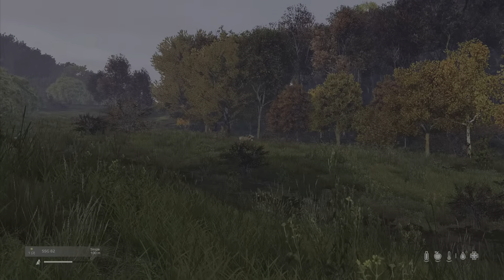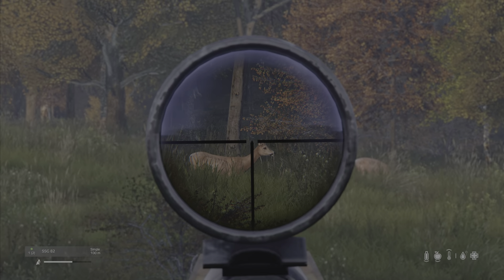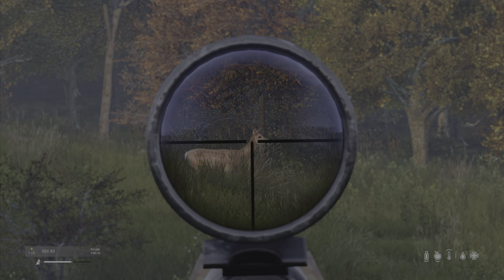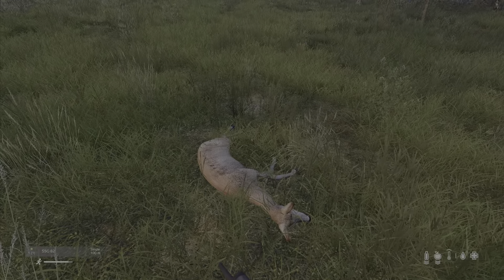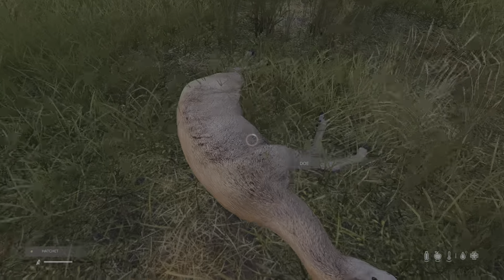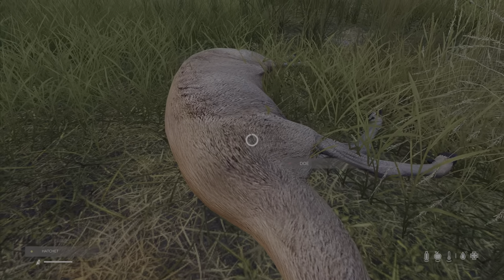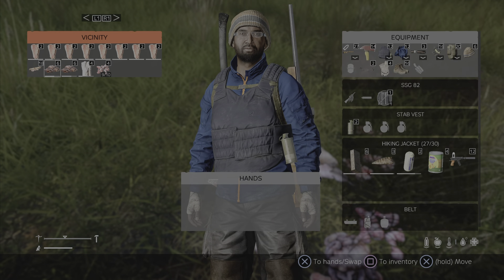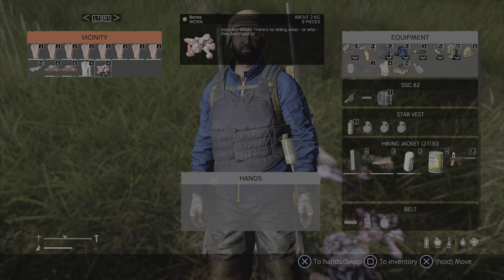DayZ Tips - Animals Deer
Bambi was not harmed...but i do like venison.